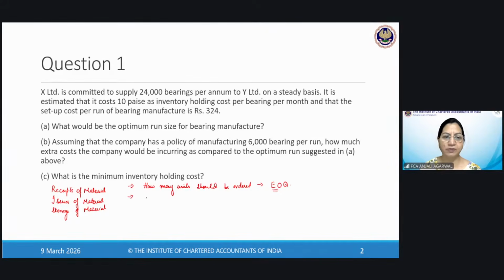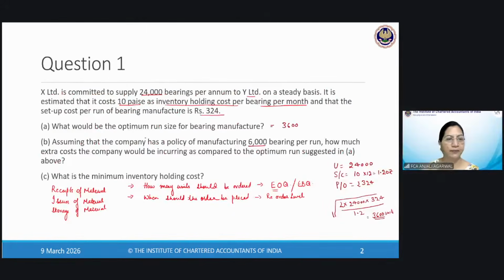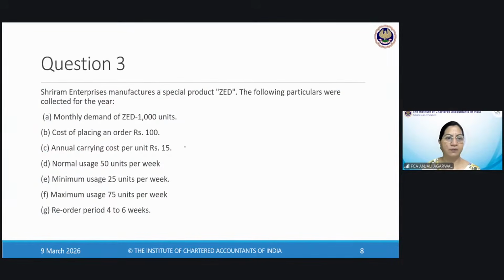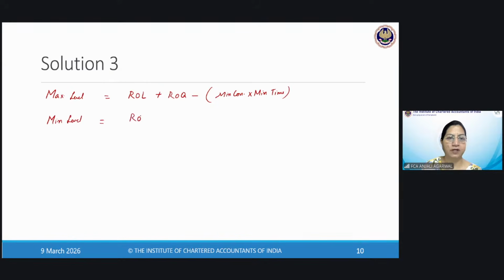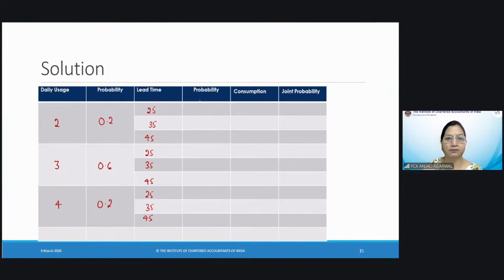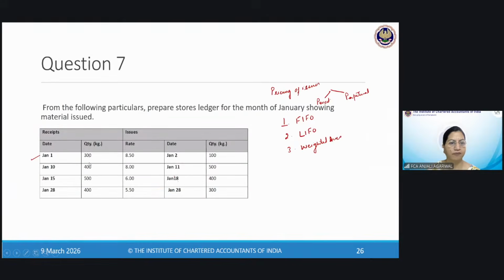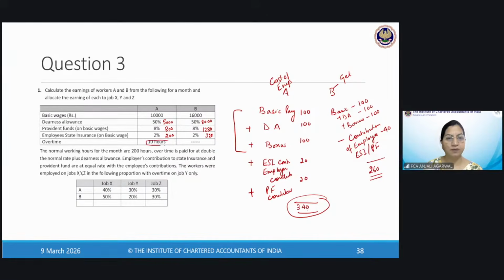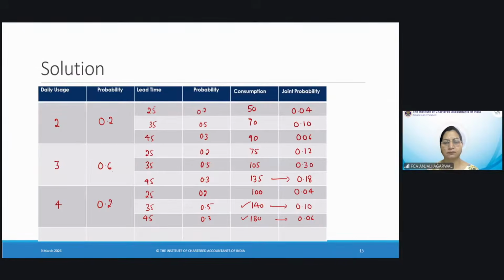Intermediate Paper 4:CMA | Topic: Material and Employee cost | Session 1 | 09 March, 2026